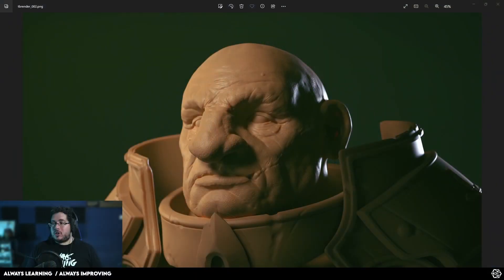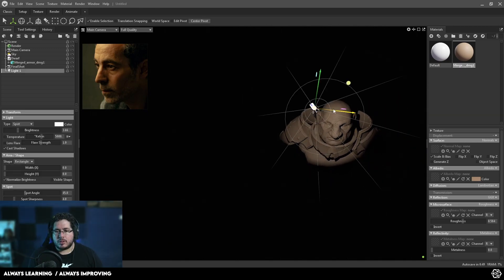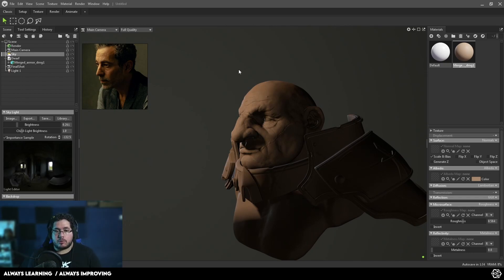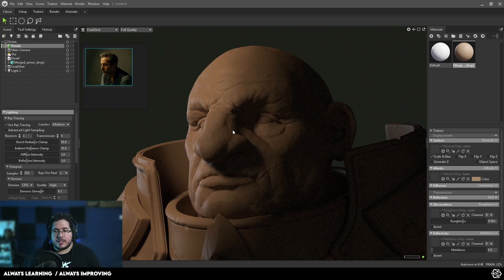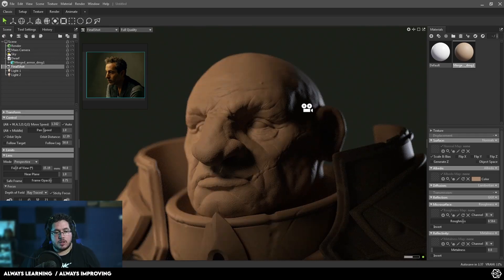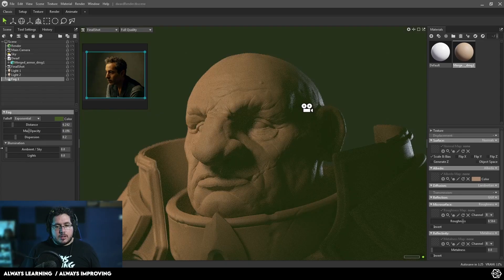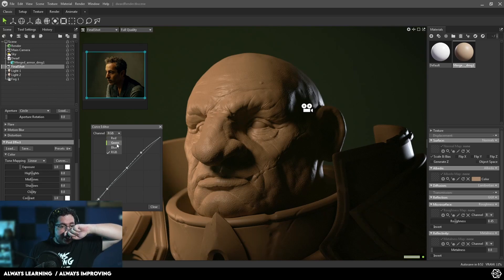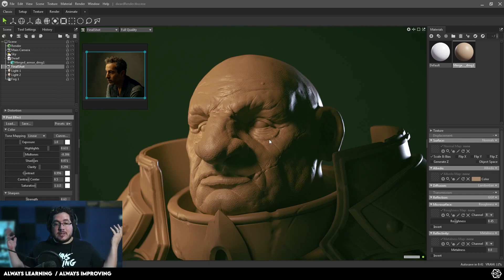How to Set Up Cinematic Render in Marmoset Toolbag 4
🔗 OFFICIAL LINKS 🔗